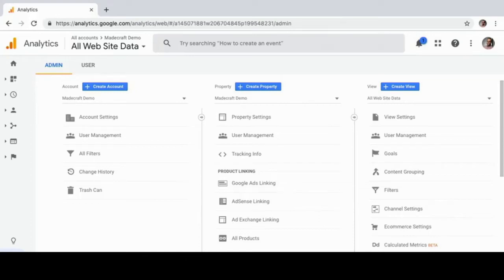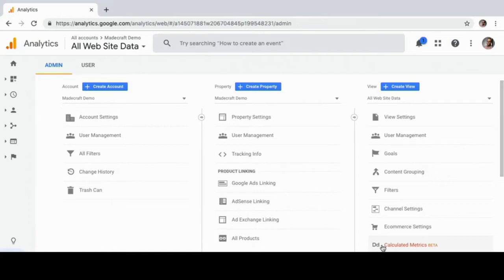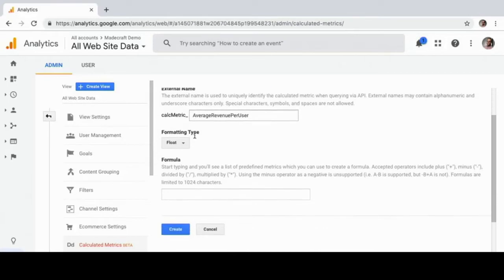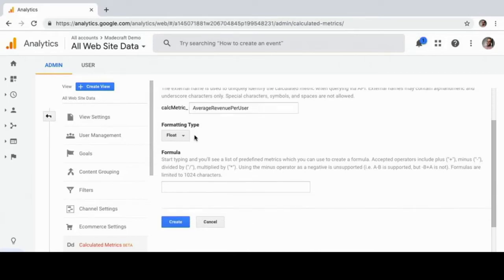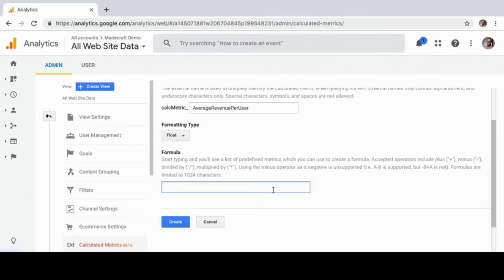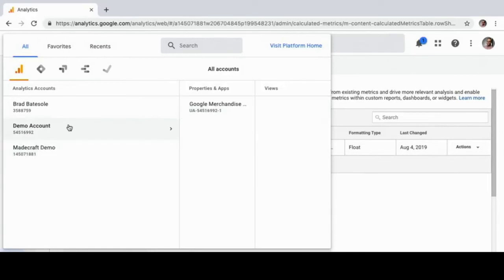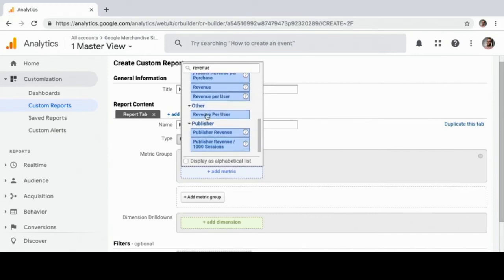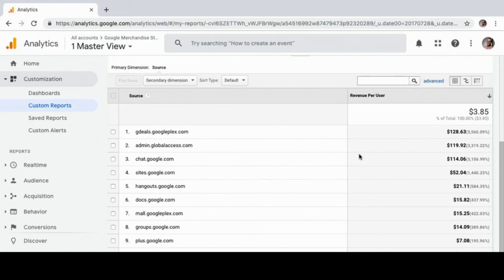Calculate Metrics - Google Analytics